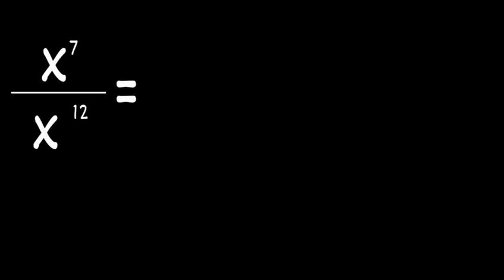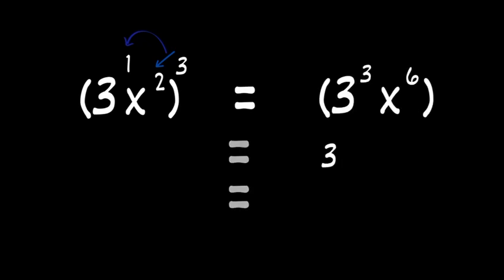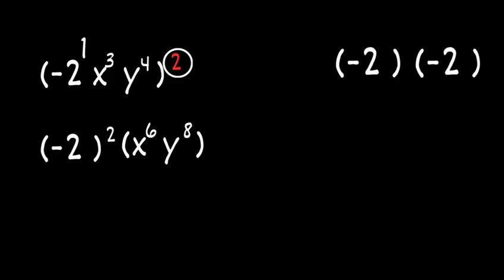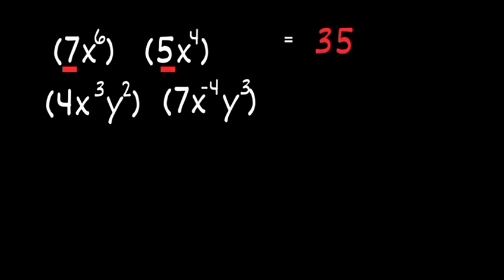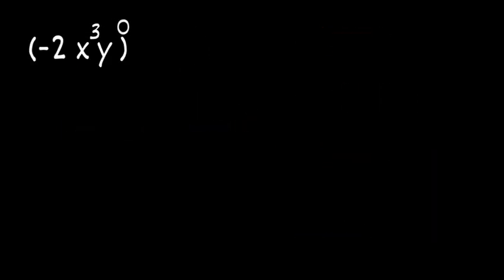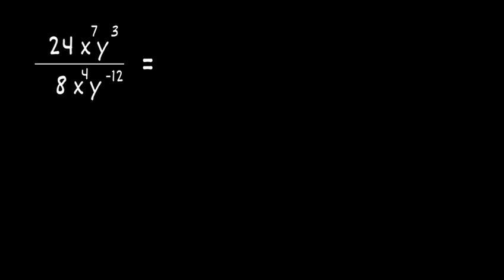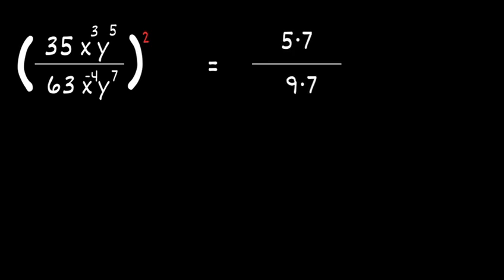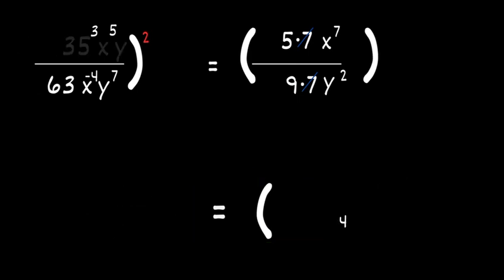LOSMIMath - Simplifying Exponents With Fractions, Variables, Negative Exponents, Multiplication 2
This algebra math video tutorial focuses on simplifying exponents with fractions, variables, and negative exponents including examples involving multiplication and division of monomials.  This video discusses the basic properties of exponents and their rules such as the product rule, power rule, and quotient rule.  It explains how to simplify exponential expressions with zero exponents and tells you when you add, subtract, or multiply two exponents together.  This video contains plenty of examples and practice problems.